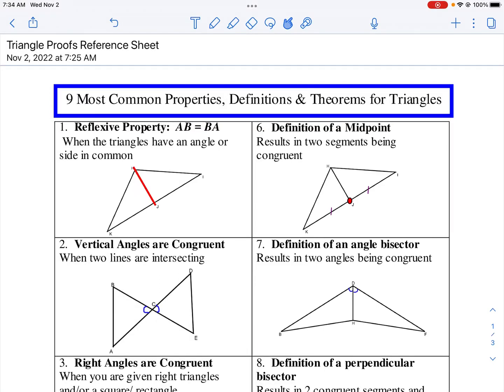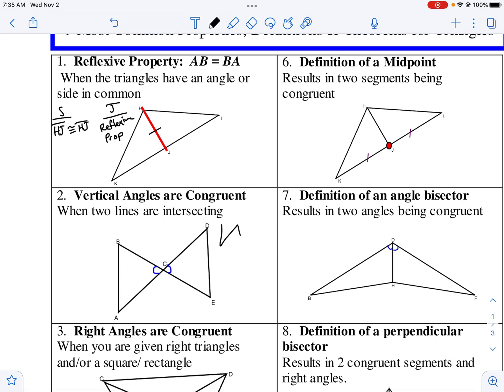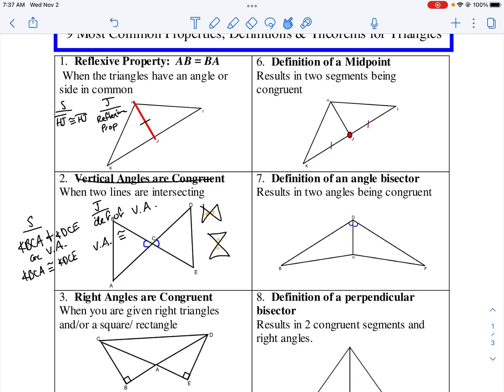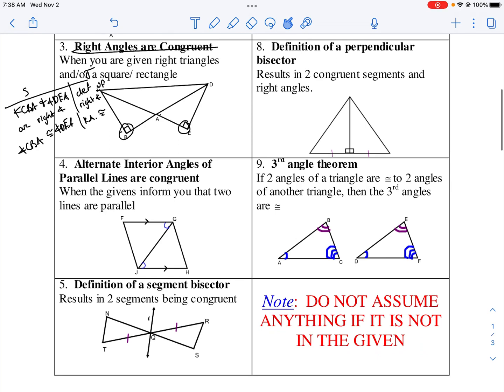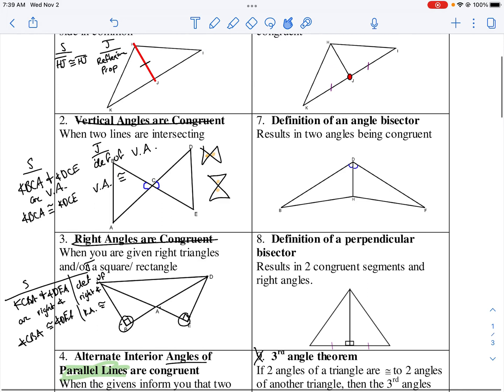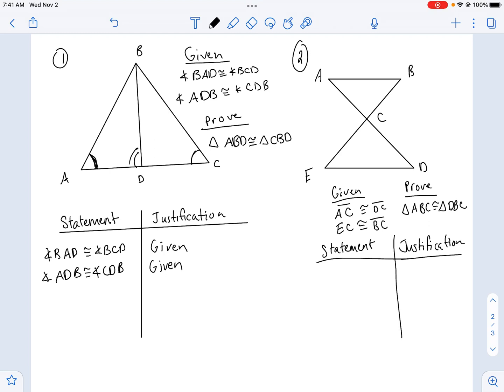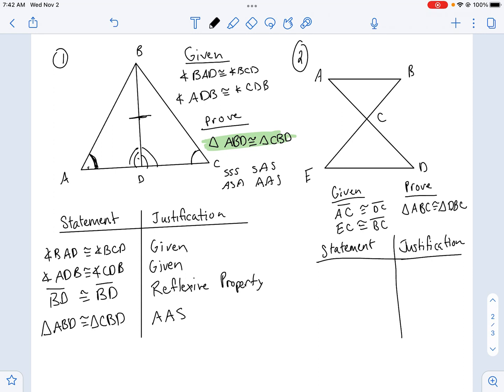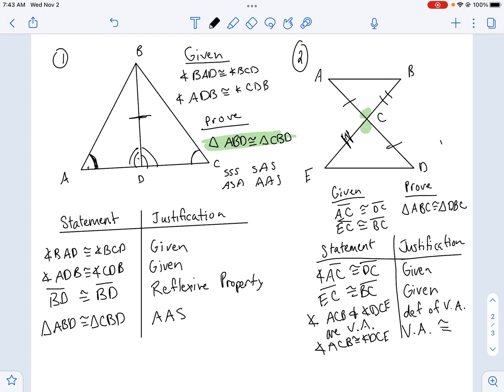Triangle Reference Sheet Notes